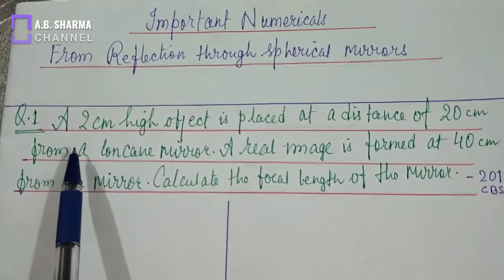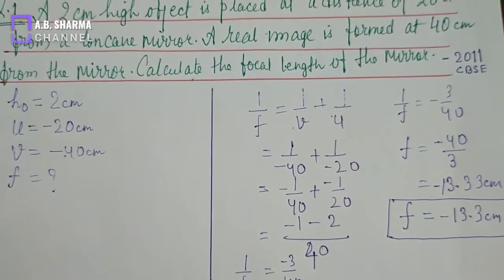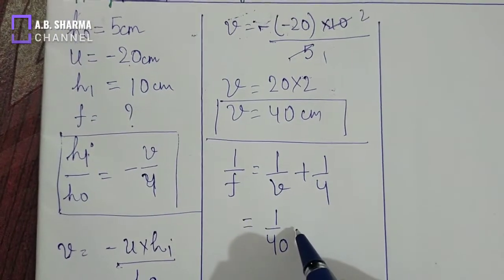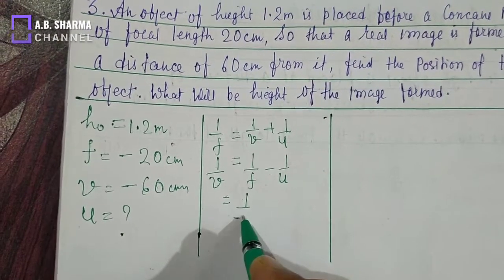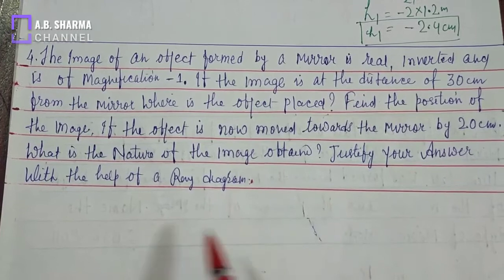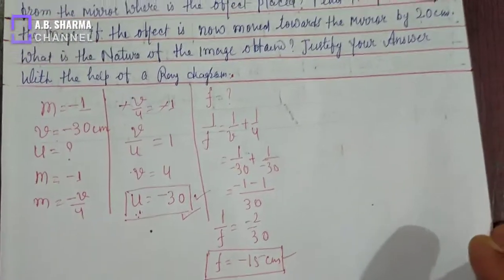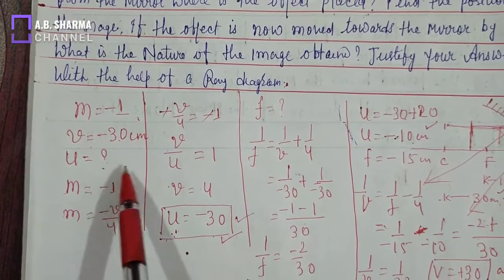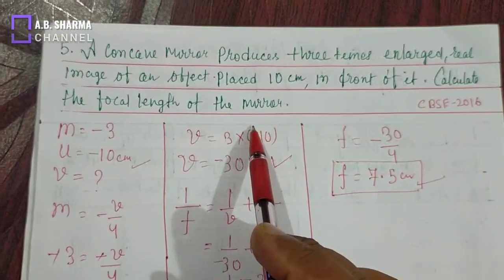MIRROR FORMULA BASED NUMERICALS, CLASS - XTH PHYSICS,